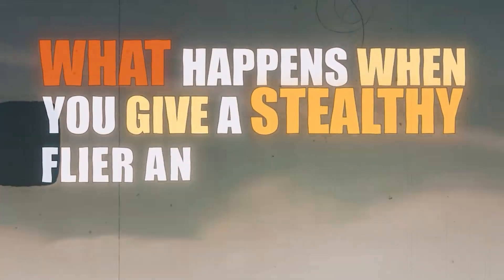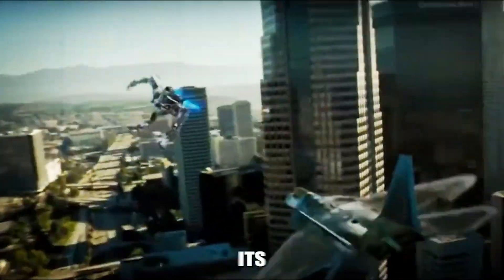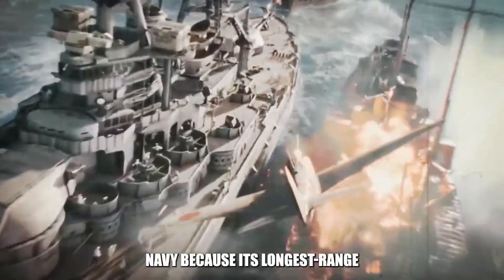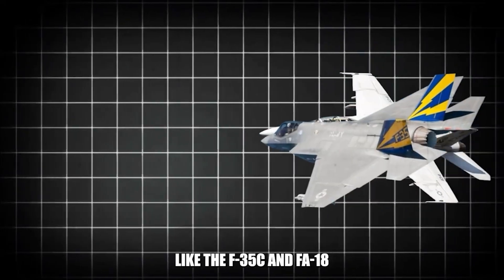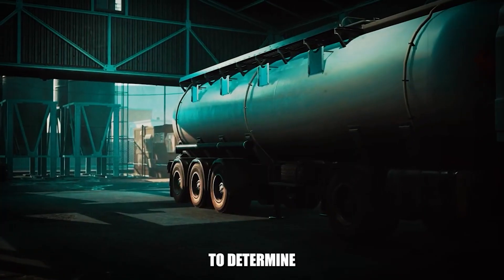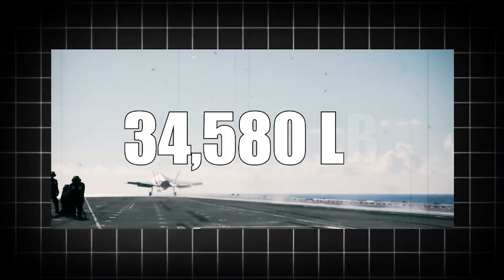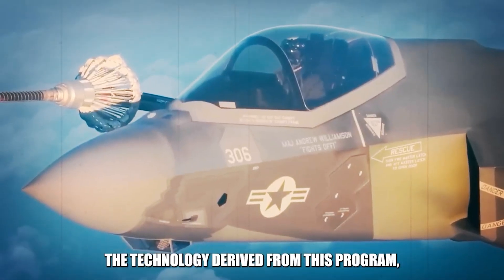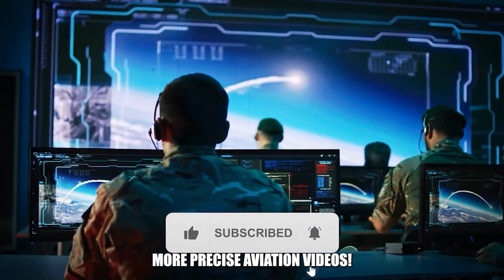The F-22’s $11 Billion Upgrade Just Made It Untouchable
The F-22 Raptor has always ruled the skies — stealthy, fast, and lethal. But its biggest weakness has always been range. That ends today.

In this episode, we break down the $11 billion Low Drag Tank and Pylon Program — a revolutionary upgrade that extends the F-22’s reach deep into enemy territory without compromising stealth. From stealth drop tanks and combat radius boosts to countering China’s A2/AD strategy, this upgrade doesn’t just transform the Raptor — it reshapes America’s entire carrier strike doctrine.

What happens when you give a stealth fighter this kind of upgrade? The US Air Force is making sure this legendary fighter jet stays at the forefront of aerial dominance.

Through cutting-edge engineering, the Raptor’s combat radius will jump from roughly 679 miles to nearly 980 miles, solving one of its biggest limitations and positioning it to outpace evolving threats.

This single upgrade has massive strategic implications, strengthening America’s ability to project power and keep the F-22 untouchable in any future conflict.

✈️ Tactical Jet — Deep Dives. Real Footage. No Nonsense.

In this episode, we break down how a single stealth innovation could reshape the future of air combat, extend U.S. carrier power projection, and keep the F-22 Raptor untouchable.

🔥 Learn how this single upgrade could give the U.S. a decisive edge in any future conflict.

📌 Chapters:
00:00 – The F-22’s Legendary Power & Key Weakness
00:30 – Introducing the $11B Low Drag Tank & Pylon Program
01:30 – How the Upgrade Works & Range Boost Explained
03:00 – China’s A2/AD Strategy & Why Range Matters
04:30 – Implications for F-35C and Carrier Strategy
06:00 – Game-Changer for Future Air Combat
07:50 – Final Thoughts: The Untouchable Raptor